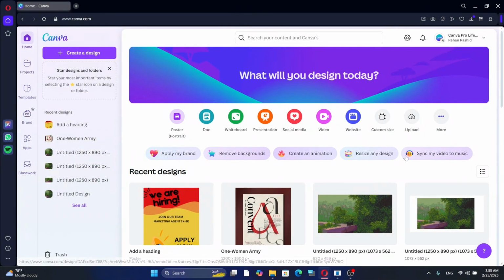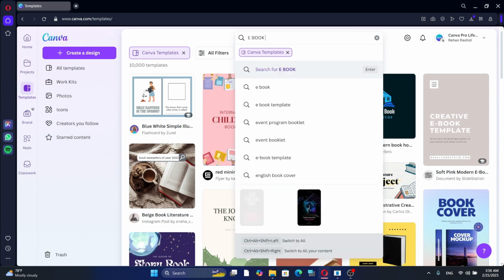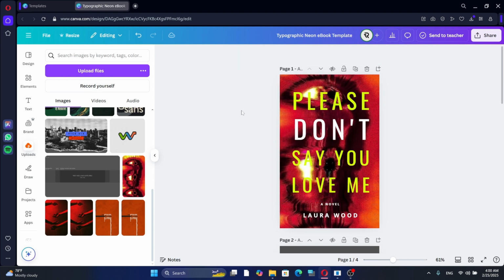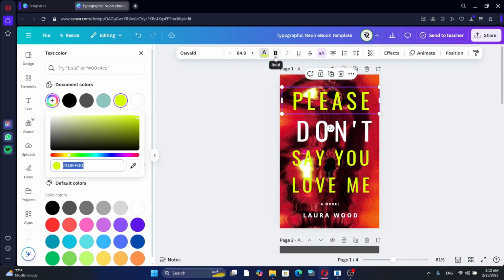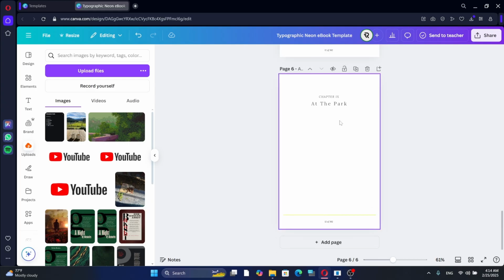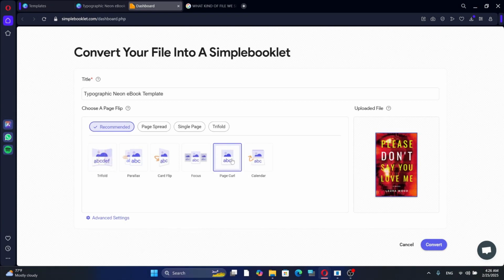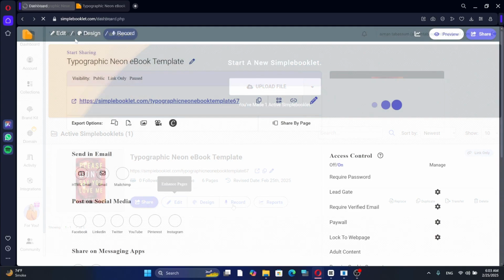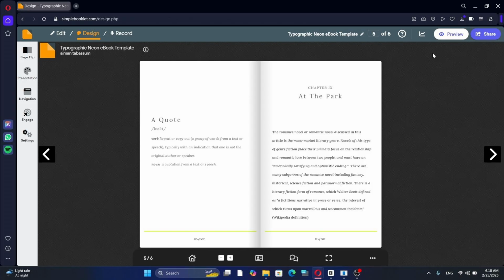How to Make a Flipbook with Canva in 2026 (Beginners Guide) ✅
NordVPN.

Want to create an interactive flipbook using Canva? This beginner-friendly tutorial will show you how to design, format, and convert your Canva project into a stunning flipbook. Perfect for digital magazines, presentations, and eBooks, this step-by-step guide makes it easy to bring your designs to life. No experience needed—just follow along and start making flipbooks today!